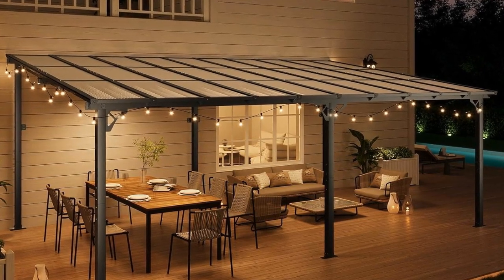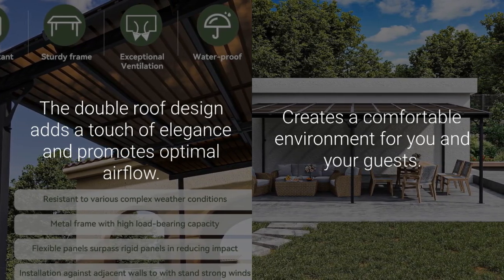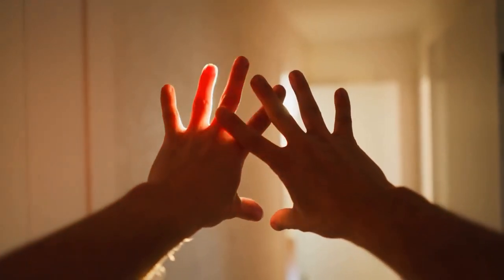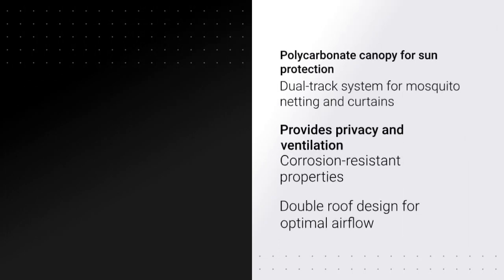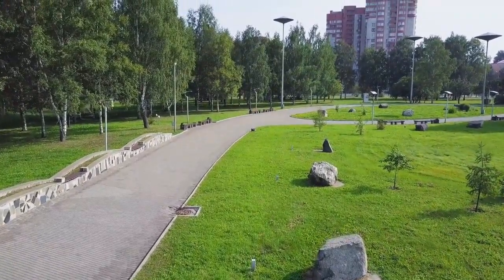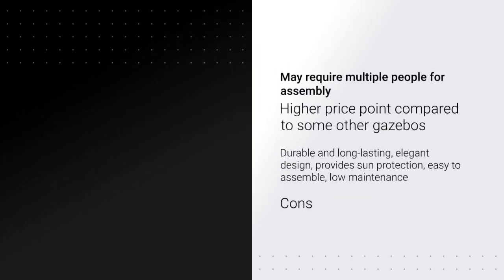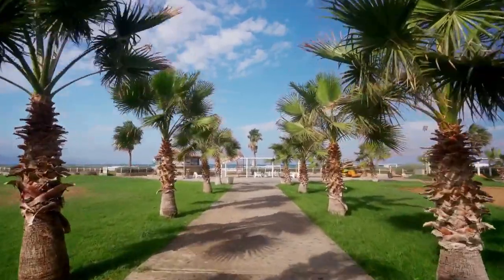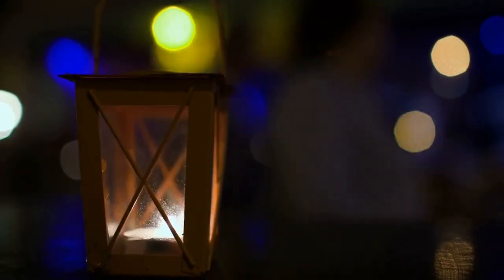Aoxun 12' x 20' Gazebo for Patio, Gazebo Pergola with Sloped Roof (B0D4VFQTJP)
- Aoxun 12' x 20' Gazebo for Patio, Gazebo Pergola with Sloped Roof, Large Wall-Mounted Heavy Duty Awnings, for Backyard, Deck, Patio

Frequently Asked Questions:
Is the Aoxun 12’ x 20’ Gazebo easy to assemble?
Yes, the gazebo is designed for easy assembly, though it may require multiple people to set up.

What materials are used in the construction of the gazebo?
The frame is made of durable aluminum alloy, and the roof is constructed from polycarbonate.

Does the gazebo provide protection from the sun?
Yes, the polycarbonate canopy offers protection from the sun’s harmful rays while allowing natural light to filter through.

Can the mosquito netting and curtains be used simultaneously?
Yes, the dual-track system allows for both mosquito netting and curtains to be used at the same time.

Is the gazebo suitable for all weather conditions?
The gazebo is designed to be weather-resistant, with corrosion-resistant properties and a sturdy frame that can withstand various weather conditions.